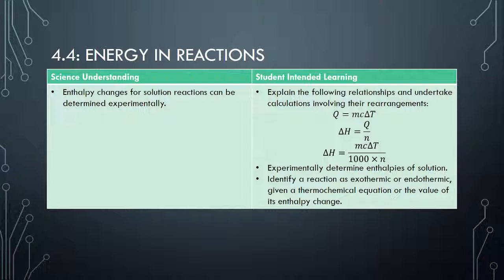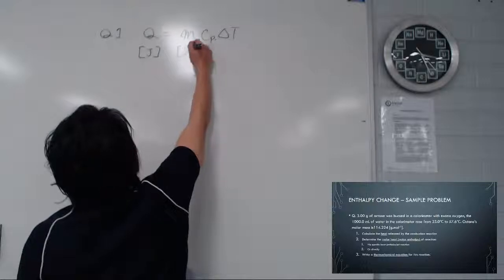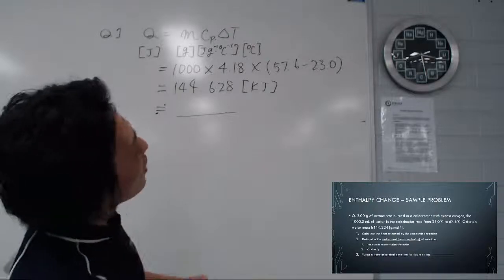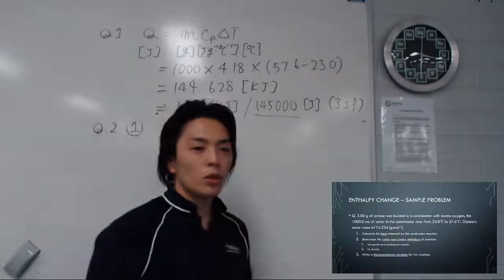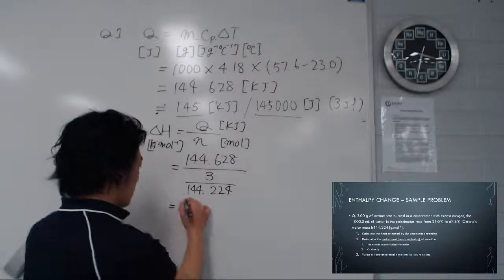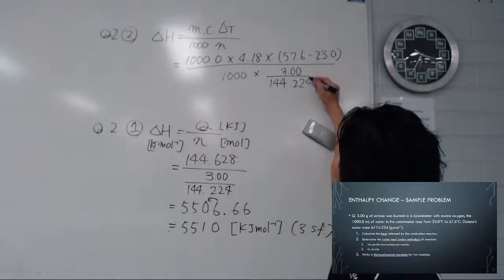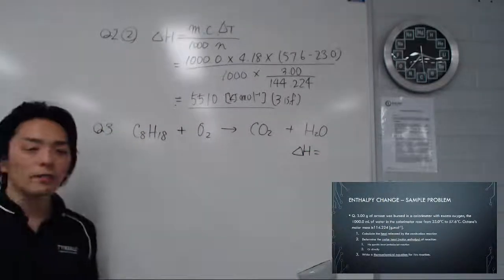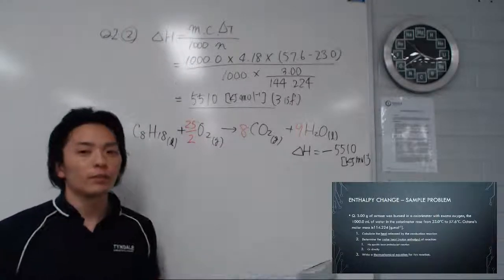SACE Stage 1 Chemistry 4.4 Part 6 Example Question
Enthalpy change and Thermochemical Equations